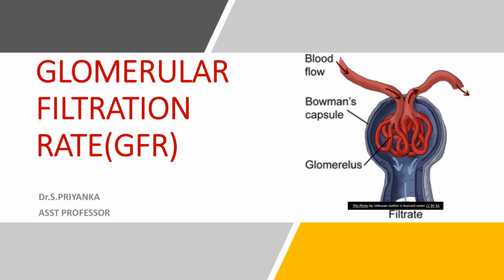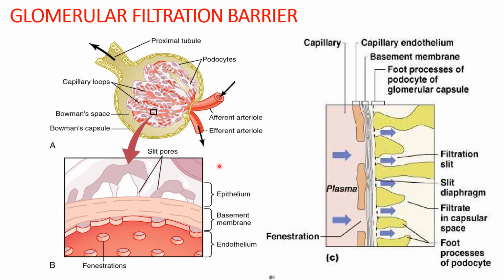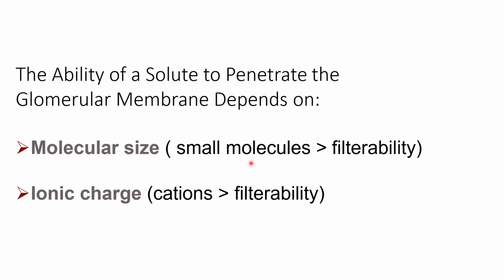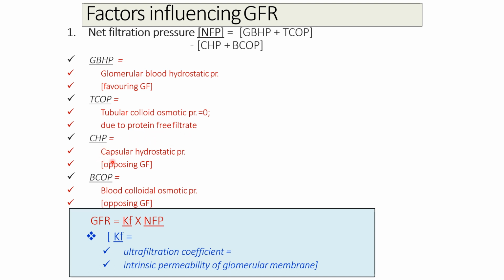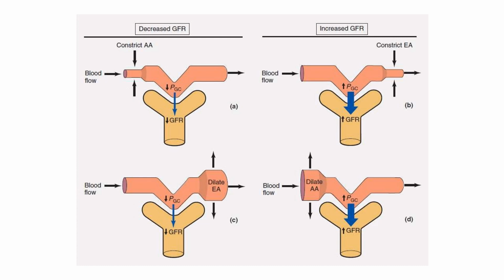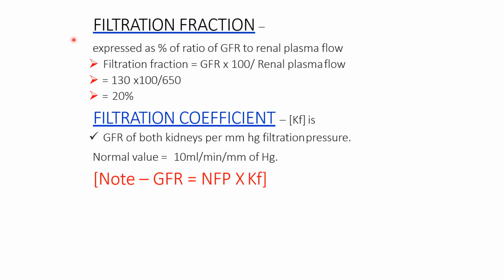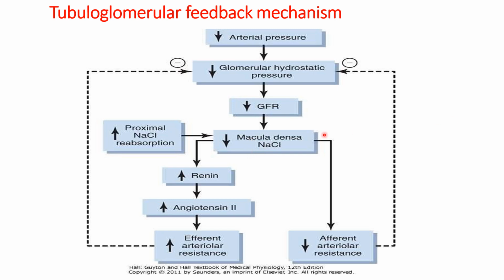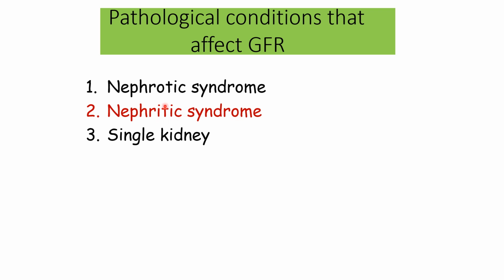GLOMERULAR FILTRATION RATE.